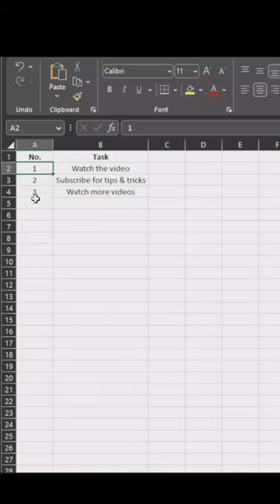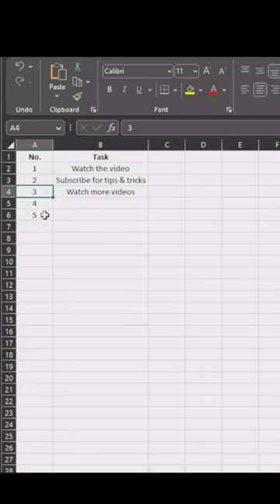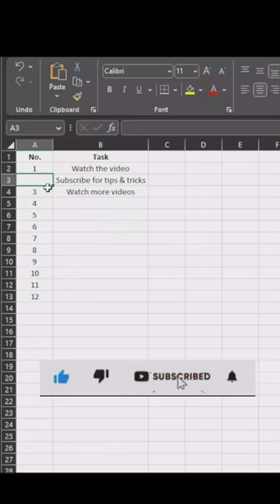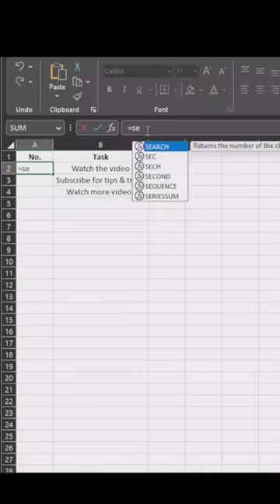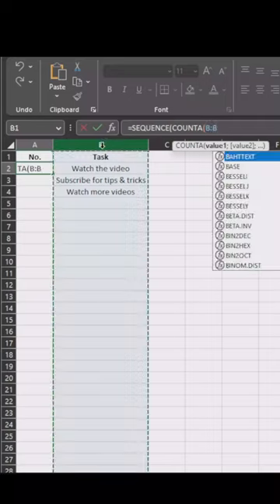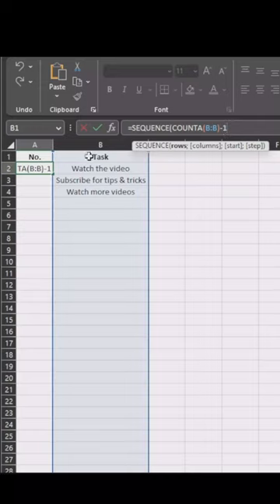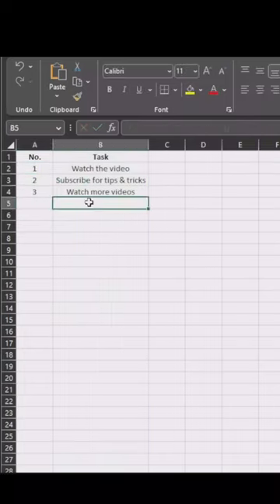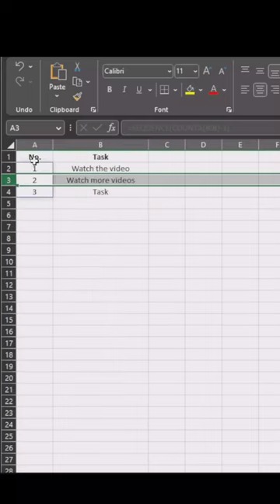Create Automated Numbered Lists in Excel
In this short video, I'll show you how to create automated numbered lists in Excel. This is a great way to easily manage and track your list of tasks or tasks to be done.

Once you've learned how to create automated numbered lists in Excel, you'll be able to keep track of your tasks with ease, making it easier than ever to get your work done! Plus, this info is sure to come in handy when you're working on your own Excel projects in the future!